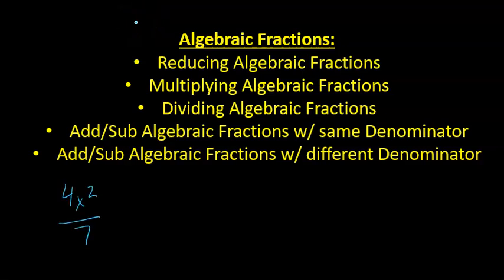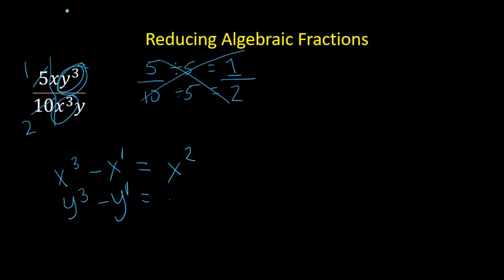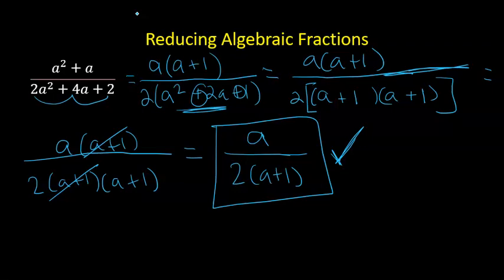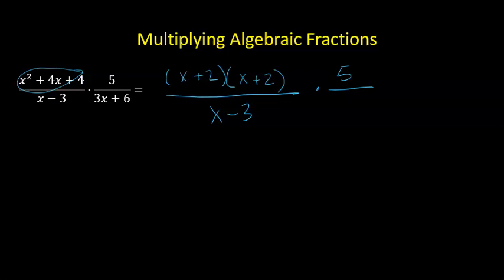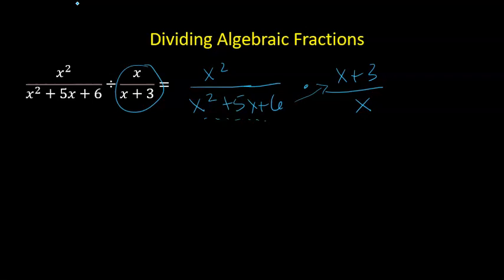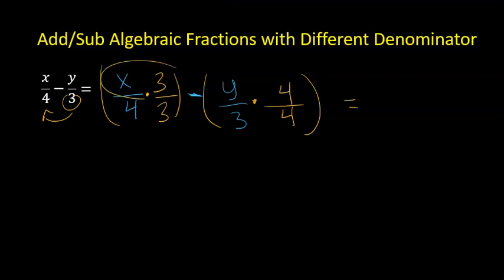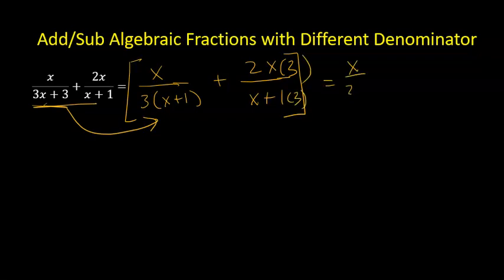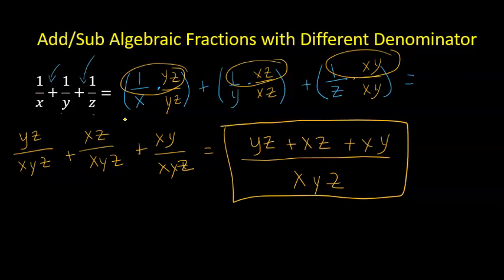Algebraic Fractions: Step by Step Examples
learn how to solve algebraic fractions. Also don't look at or buy anything from our sticker shop Don't do it!!